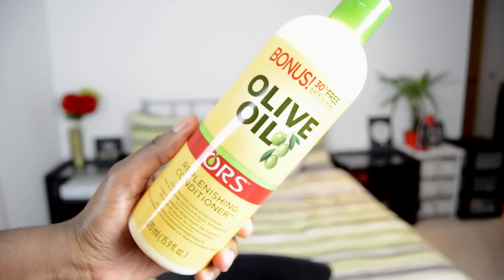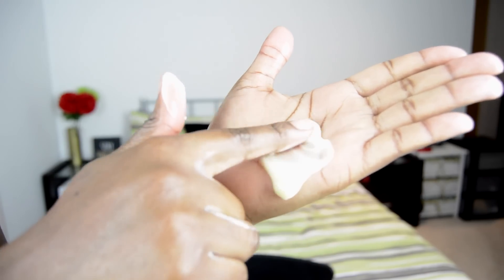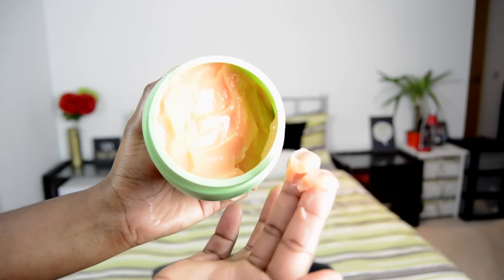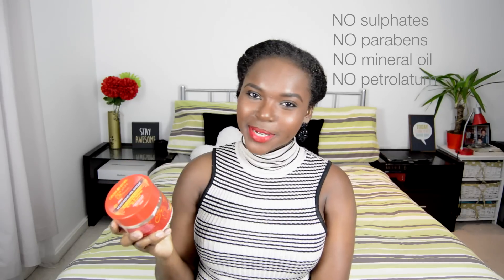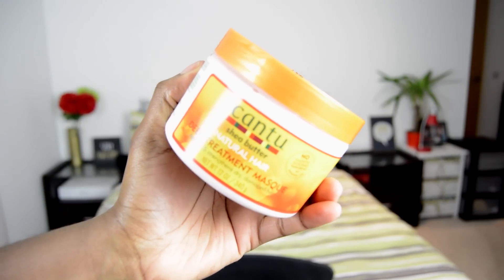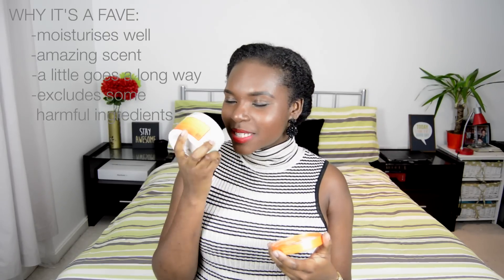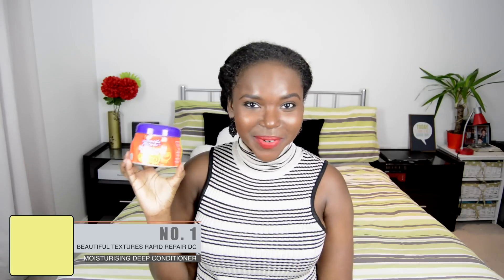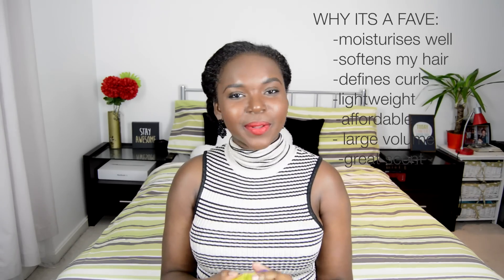My Current Top 5 Deep Conditioners For Natural Hair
Hey guys! In this video I share my top 5 deep conditioners which I use on my natural hair. I consider these staples since they work very well to moisturise, soften and in some cases strengthen my hair. All of these are very affordable and readily available at most local beauty supply stores.